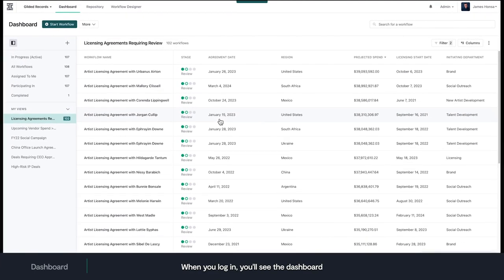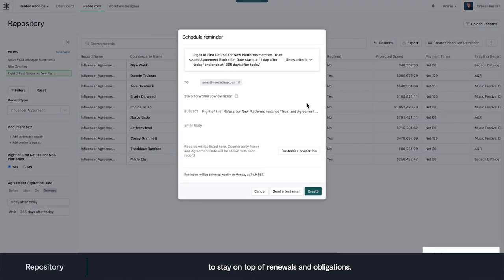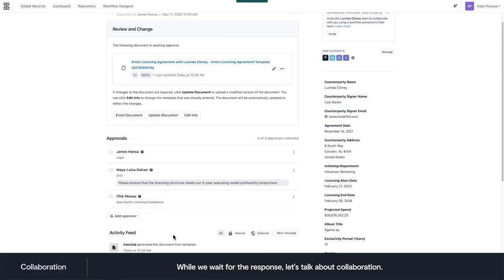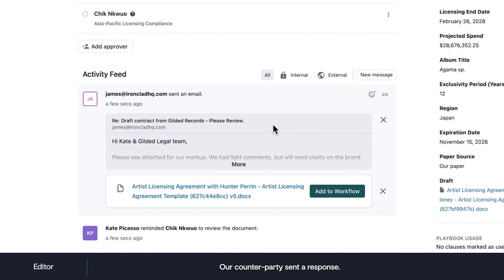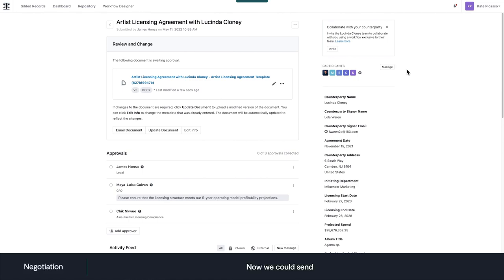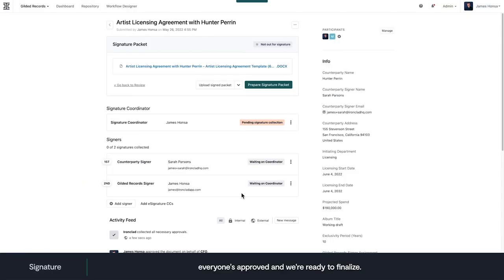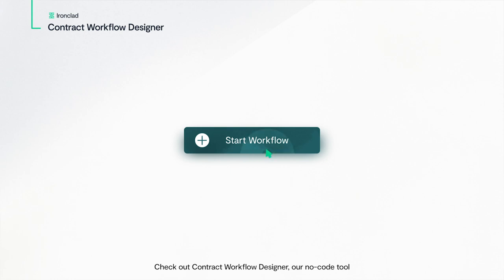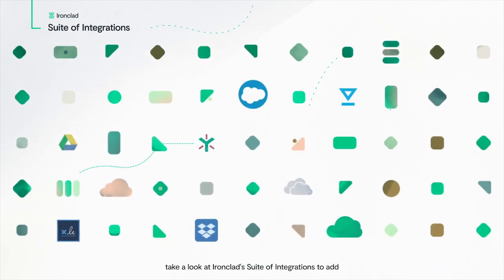Contract Management Software Demo | Ironclad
See how easy it is to use Ironclad's contract lifecycle management (CLM) software and evolve from manual, black-box contracts to automated, data-rich digital contracting.

We built this CLM tool with the user in mind, whether you work in legal, sales, finance, procurement, or any other part of the business. Take advantage of:

-Built-in redlining, editing, and audit logging capabilities,
-Accept/reject changes and @mention colleagues with Ironclad Editor
-Word/DOCX native for seamless negotiation with counterparties

The dynamic repository doesn’t just store your records in one place, but also surfaces valuable contract data with intuitive search, including full-text and structured search. Easy access to contract data and process metrics empower you to produce enhanced reports and make data-driven decisions.

Plus, you can enjoy seamless integrations with popular tools you already use, like Salesforce, DropBox, and OneDrive.